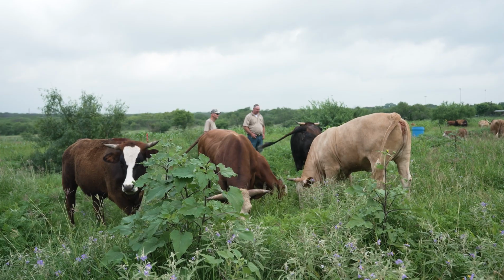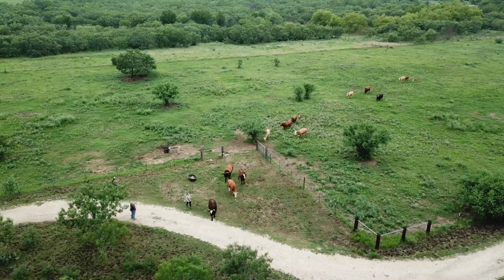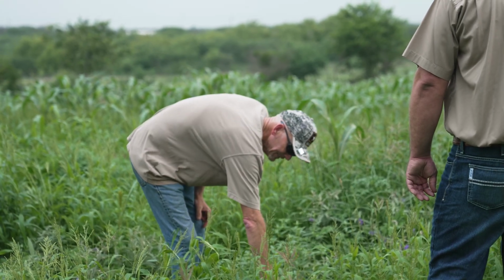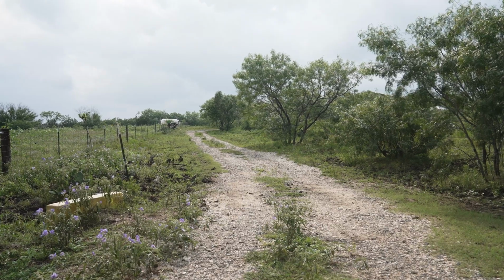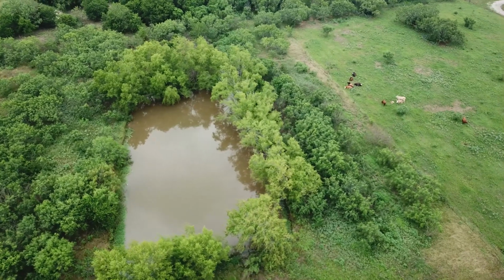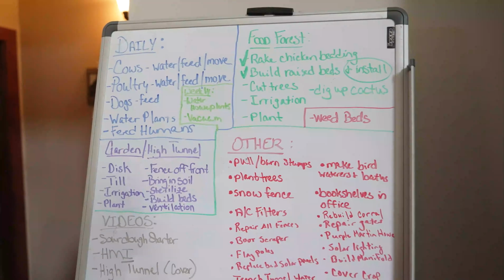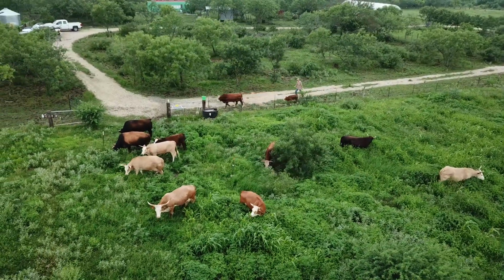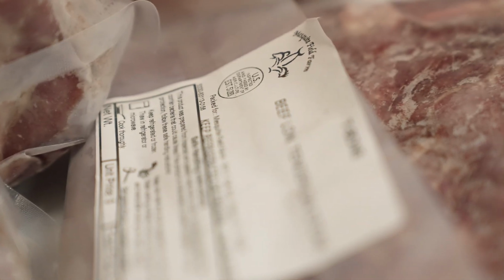Video From USDA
The NRCS has many programs available to farmers. The EQIP programs seem to be some of the most popular. We have utilized the program to do several EQIP projects such as Livestock Watering and the High Tunnel. Through the years as mentors for the Battleground to Breaking Ground Program we have heard all of the arguments against using these programs. What we found is most of the people against the programs have never used them and really have no idea how they work. If you have questions and want to talk about these programs please reach out.